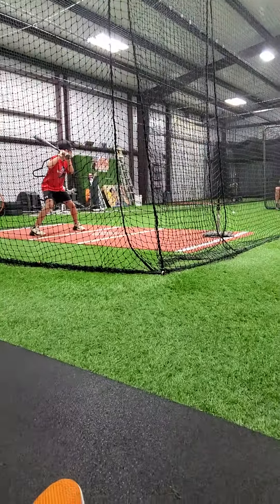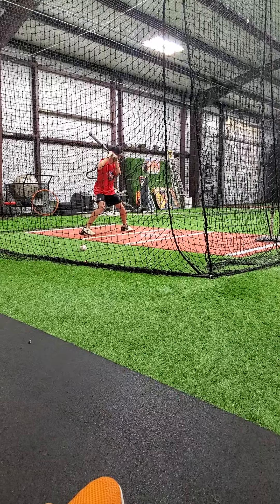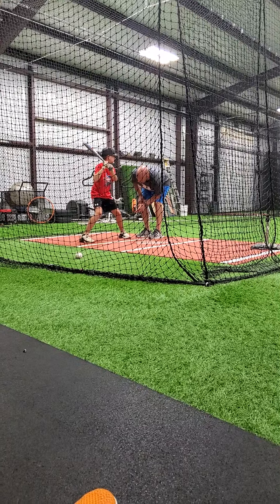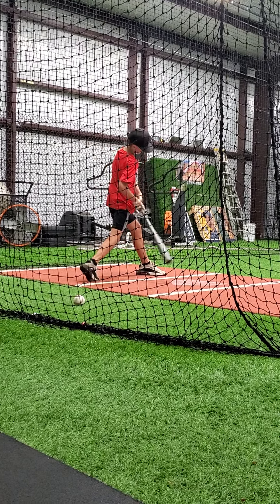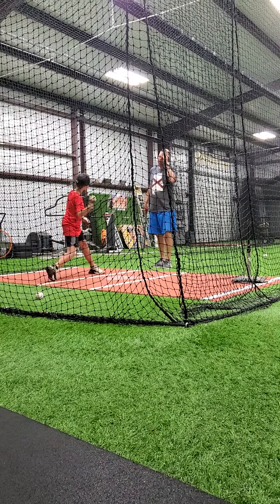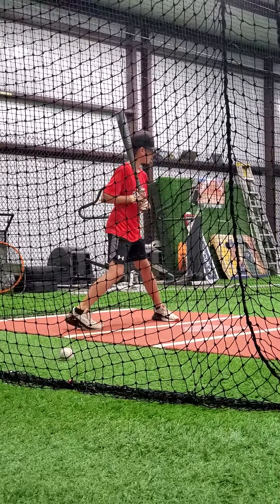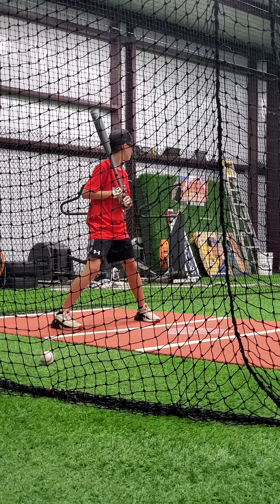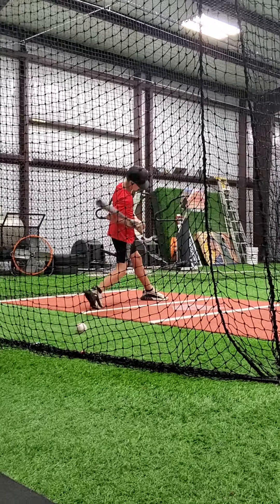Logan hitting with Steve Woodard 6/14/21